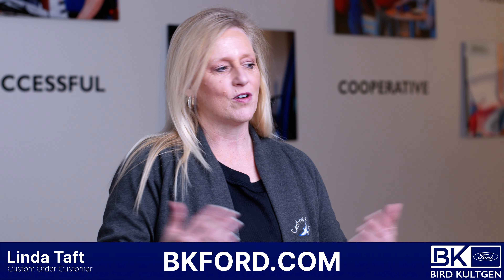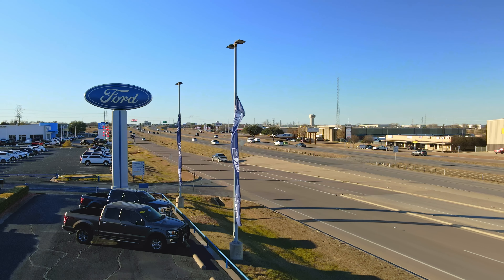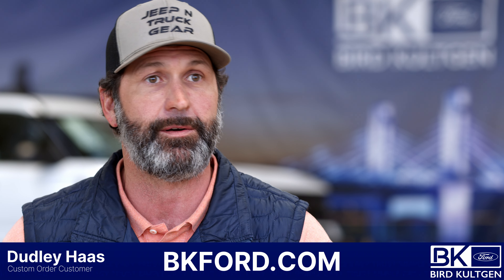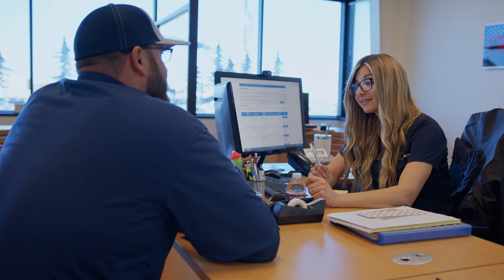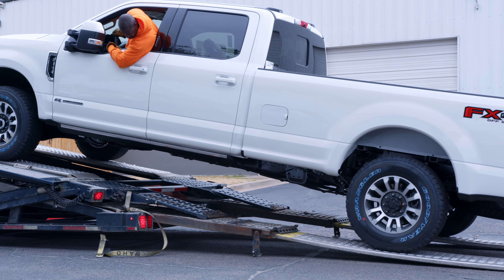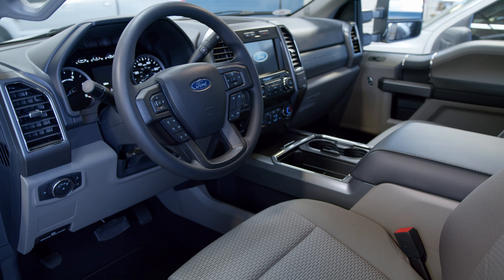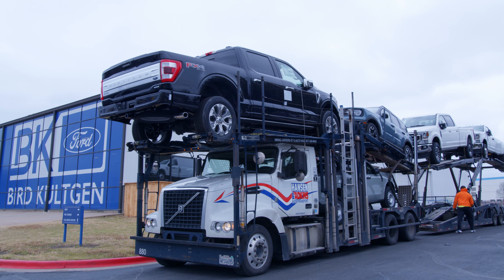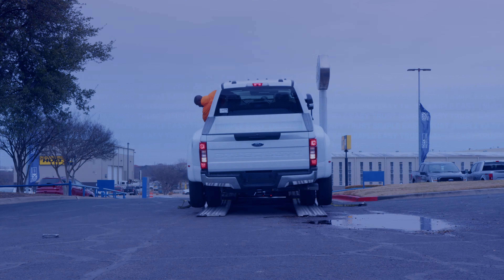Customers Who Custom Ordered A Vehicle From BK Ford Tell Their Stories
Give us a call and ask about custom ordering your next Ford Vehicle. We make the process Simple and Easy. Get exactly what you want without paying for the features you don't need.